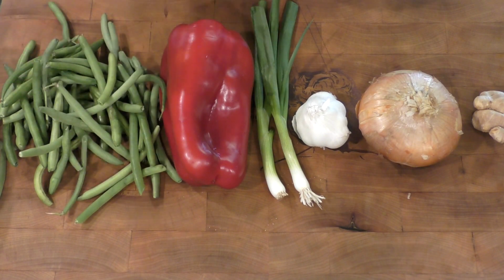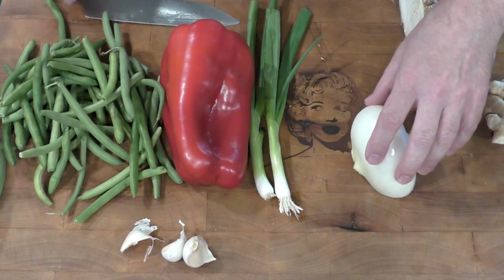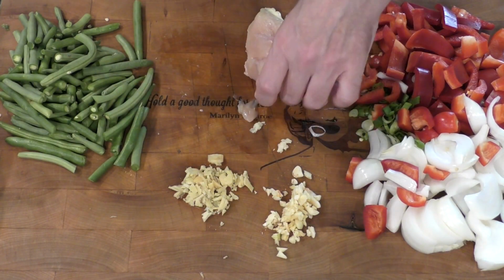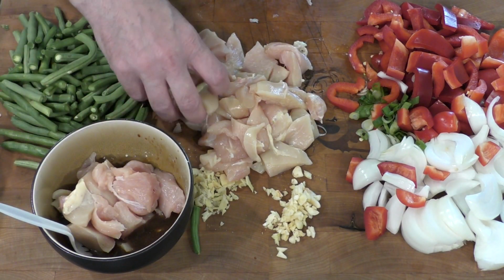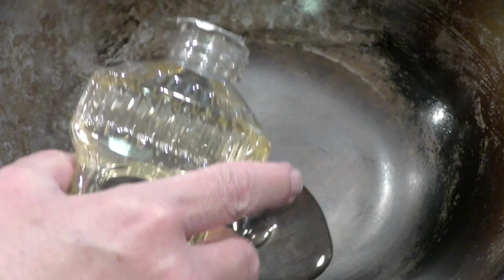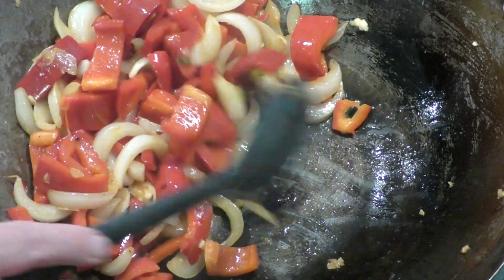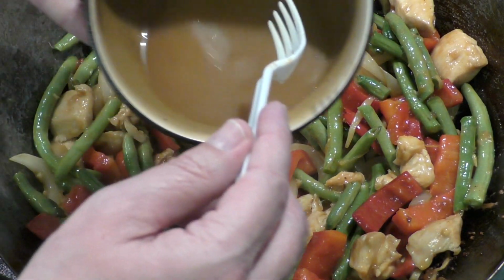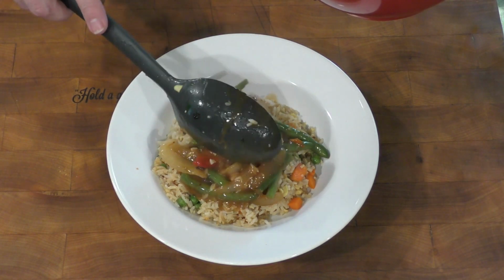Green bean chicken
this green bean chicken recipe is fast and easy. I will be posting my kung pow chicken and fried rice recipe soon.